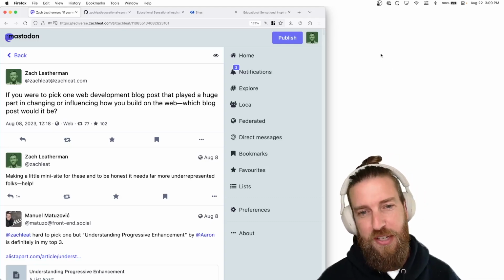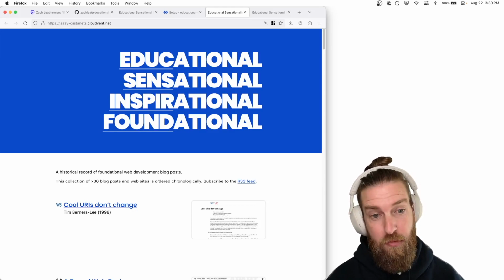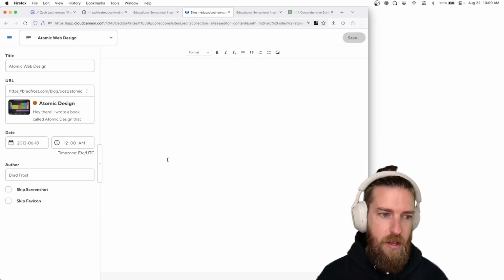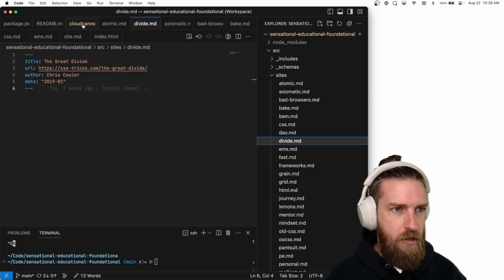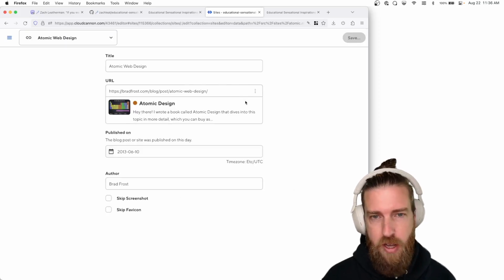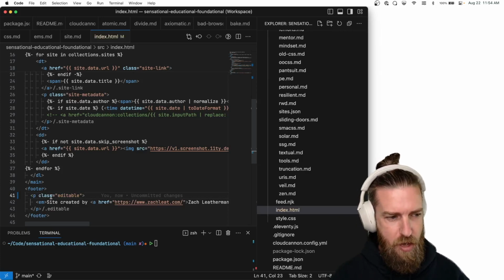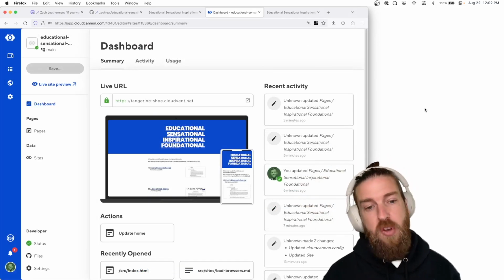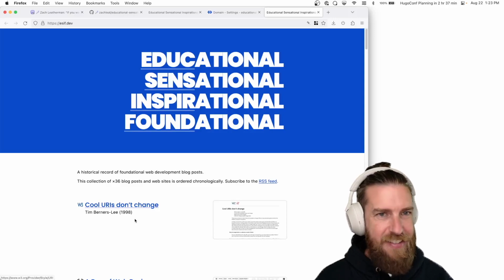From Zero to CMS in 2 Minutes with CloudCannon and Eleventy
00:00 Introduction
01:10 Create a new site in CloudCannon
02:40 Zero config easy editing in CloudCannon
05:14 Adding new files to the project
06:22 Customizing CloudCannon with a config file
09:58 Using CloudCannon to edit your config file
10:24 Lightweight visual editing
11:34 Bookshop for advanced visual editing
11:59 cloudcannon: Link Protocol
13:12 A celebration of collaboration!
14:53 Setting up a custom domain